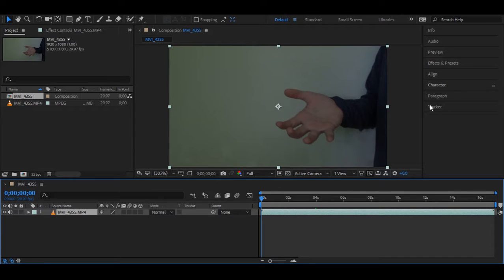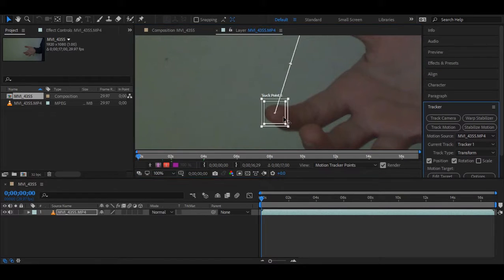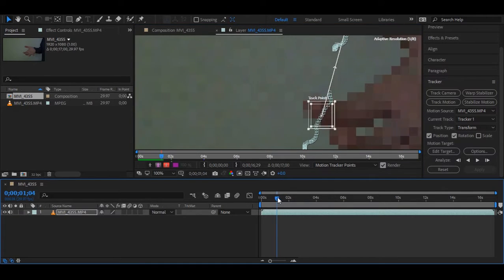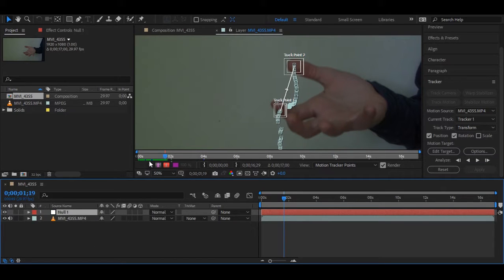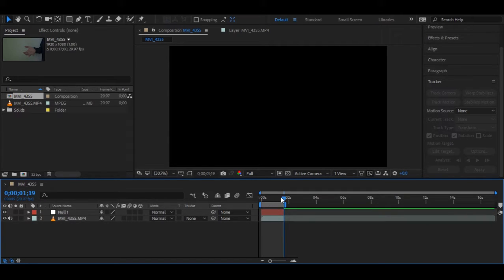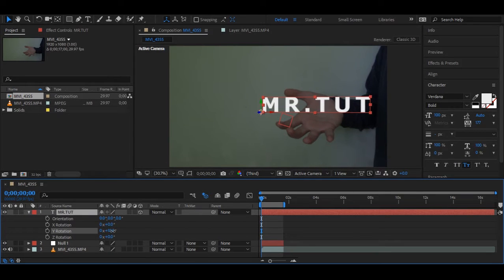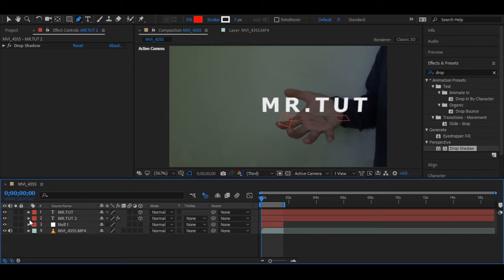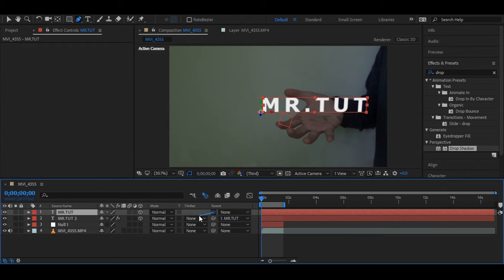Easy Way To Track In After Effects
Hey everyone thanks for supporting me all this time and now I have finally done another TUTorial. Enjoy!